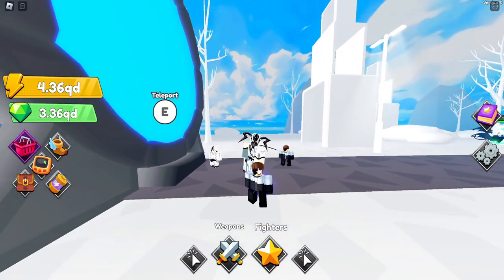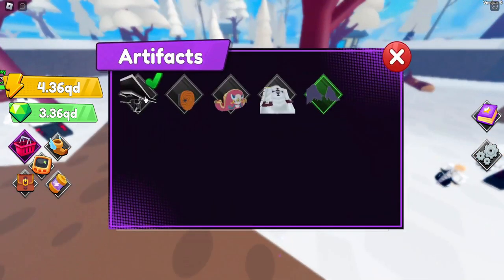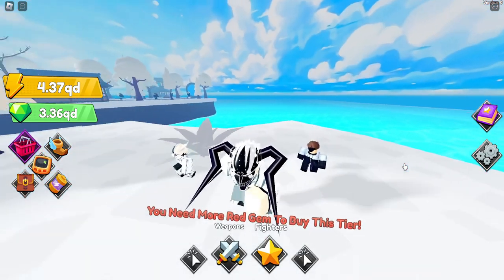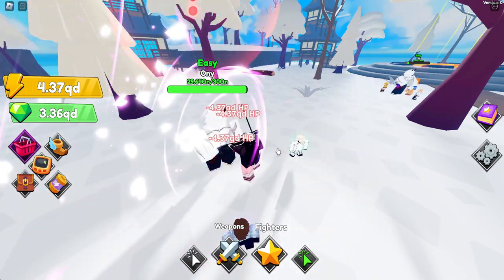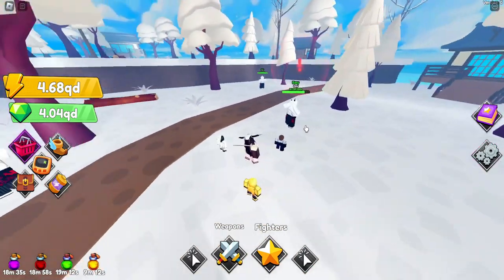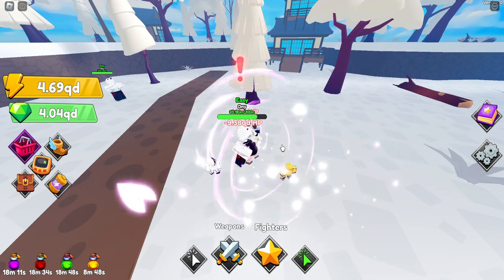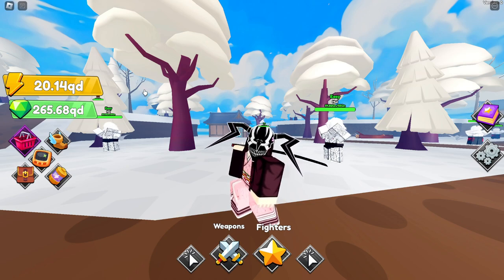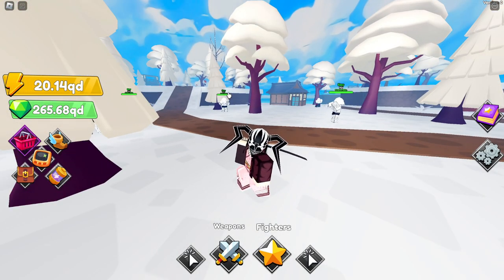I Spent Over *48 HOURS* Playing The Demon Slayer Update In Anime Swords Simulator!